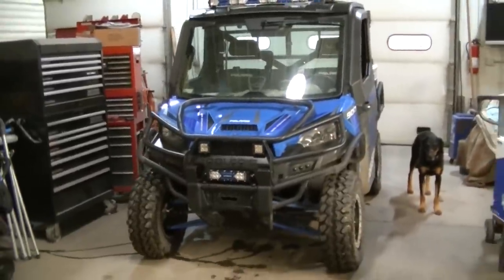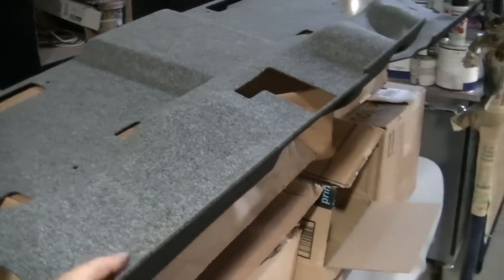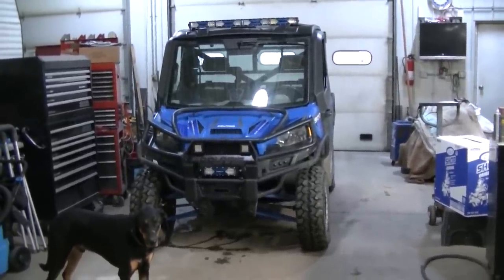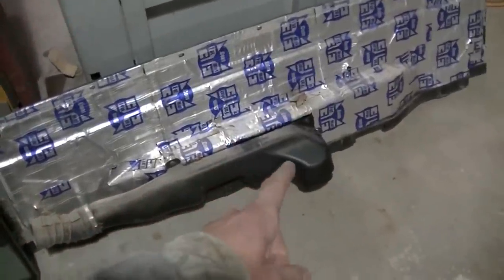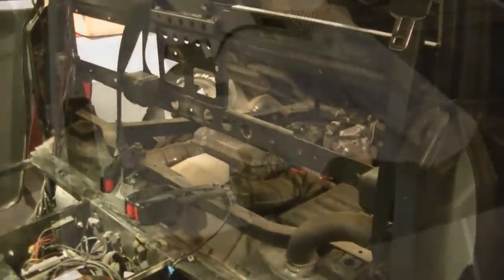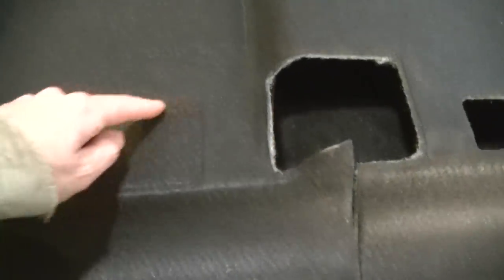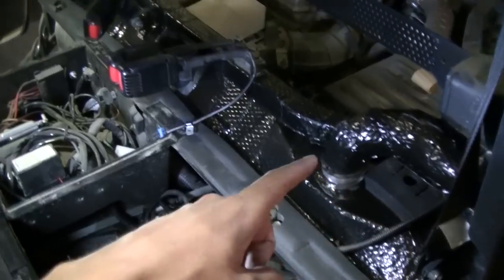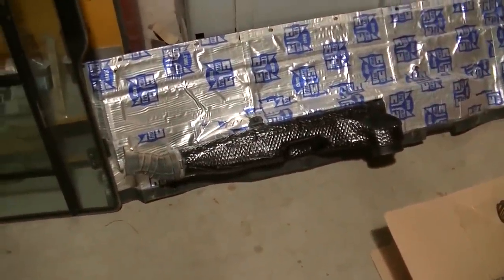Polaris Ranger 900 Rear Panel Carpet Kit & More Sound Mat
Installing a Polaris rear carpet panel and sound mat.  More insulation for the interior.  On a 2016 Polaris Ranger 900.
Things that might help with a project like this:
Boom Mat
Noico Sound Mat
Polaris Heater Kit
Polaris Noise Reduction Kit